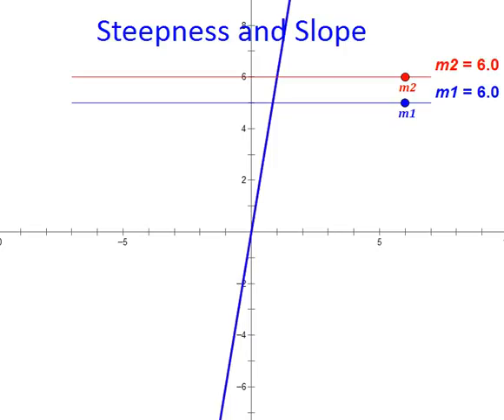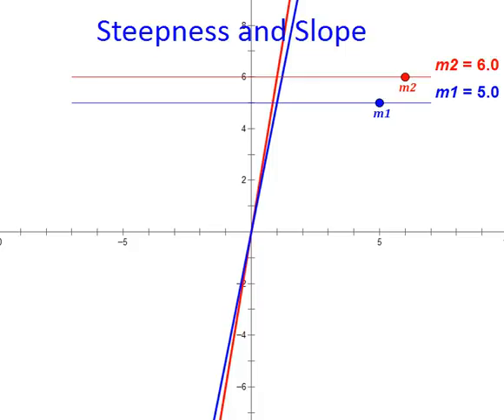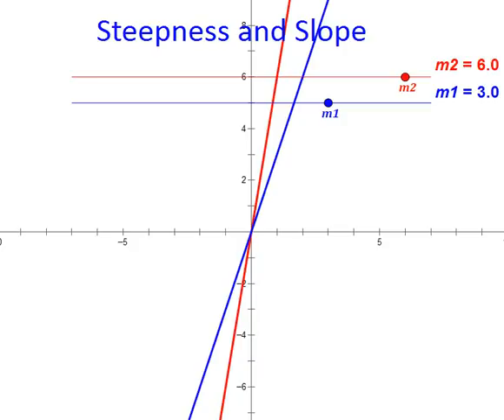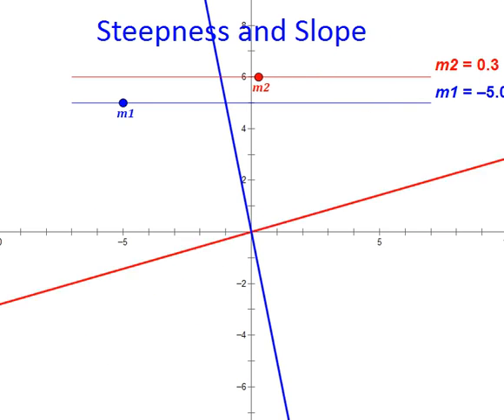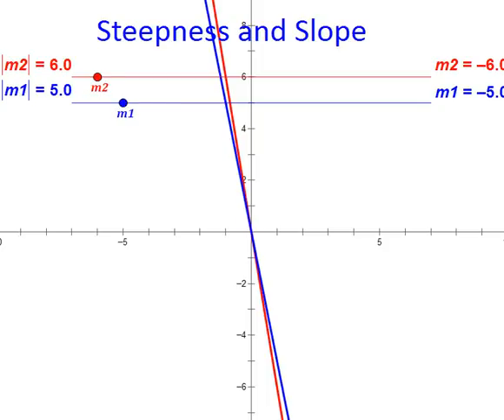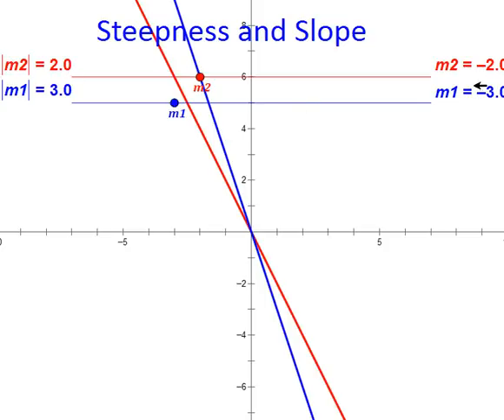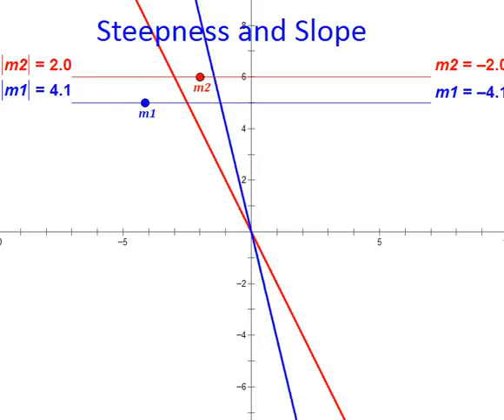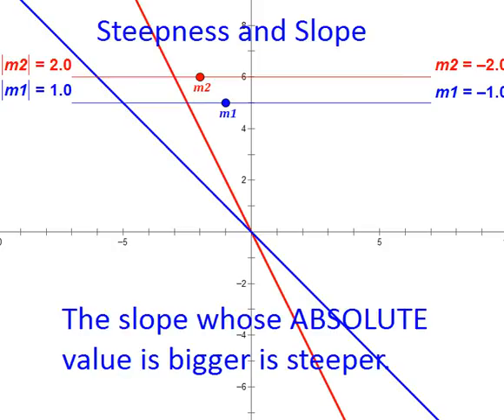Steepness and Slope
This video shows how to compare the steepness of two lines given the absolute value of their slopes.